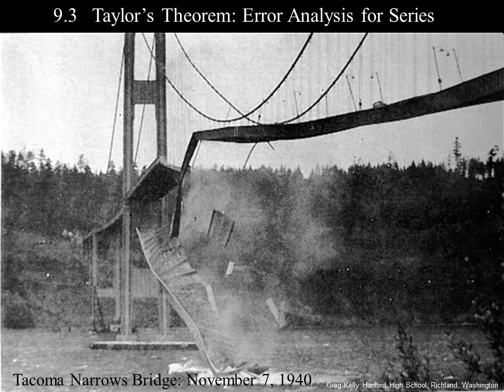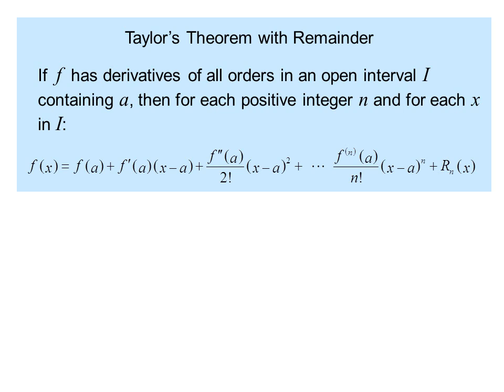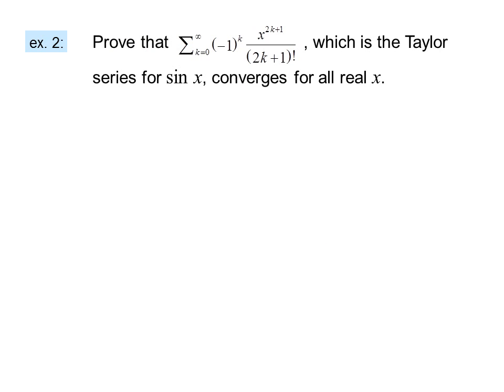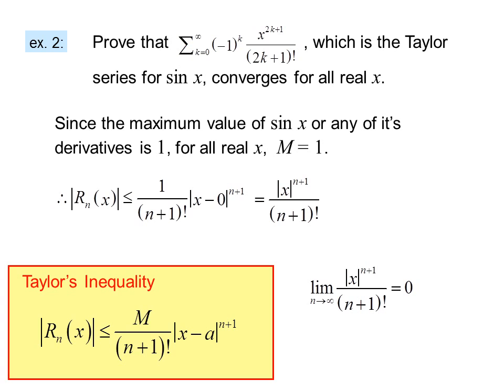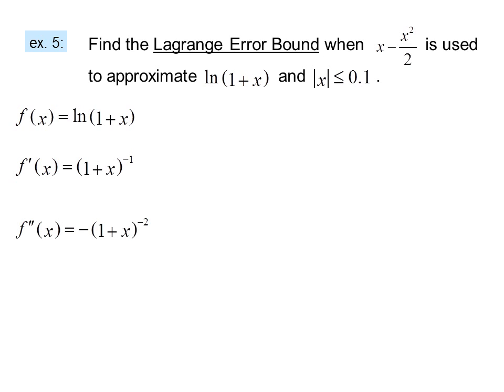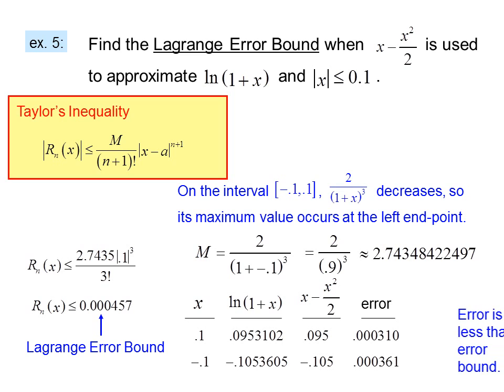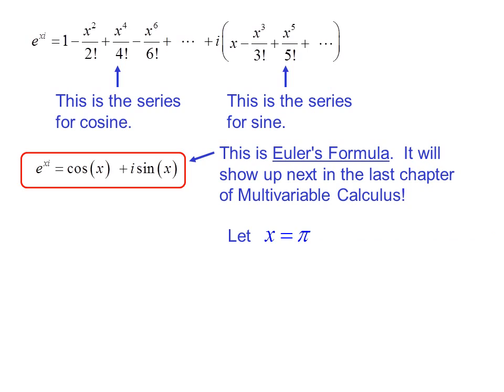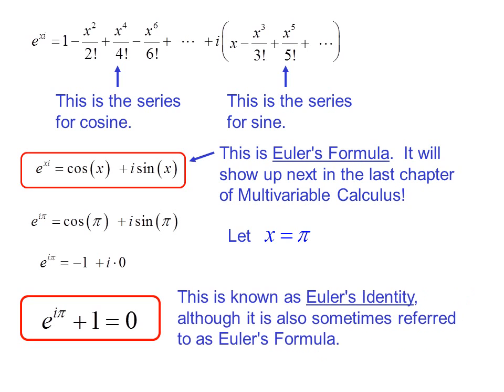Calc09 3 Taylor's Theorem Error Analysis for Series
A look at error analysis for series, using Taylor's Inequality to determine the LaGrange Error Bound. Also, a presentation of the proof of Euler's Formula and Euler's Identity using infinite series.